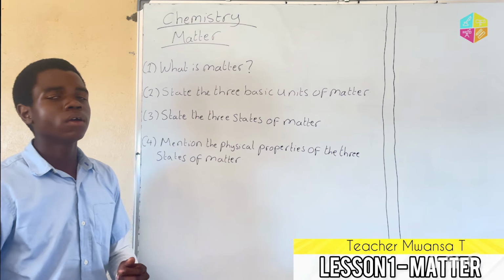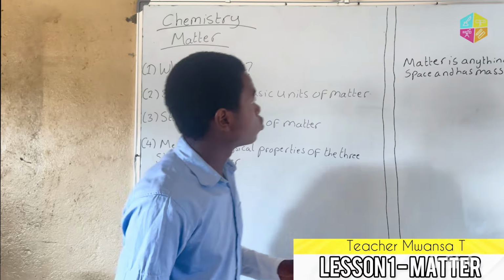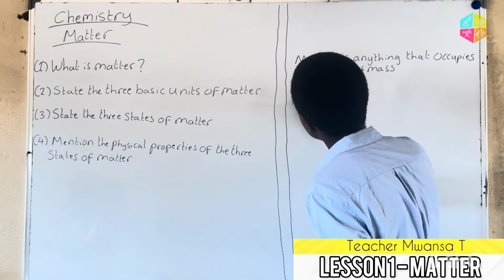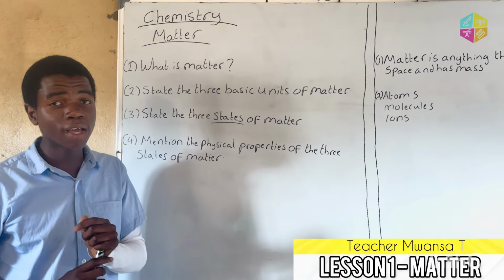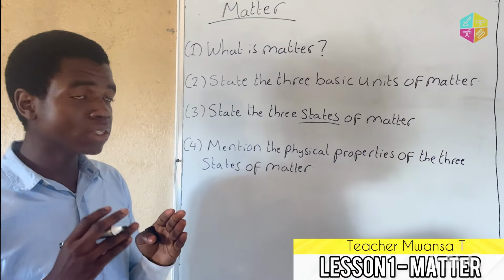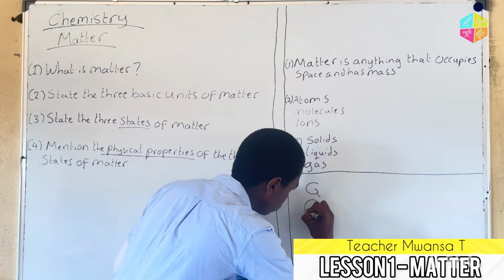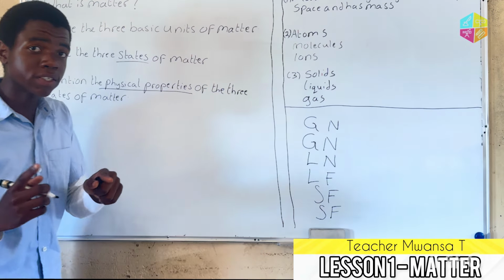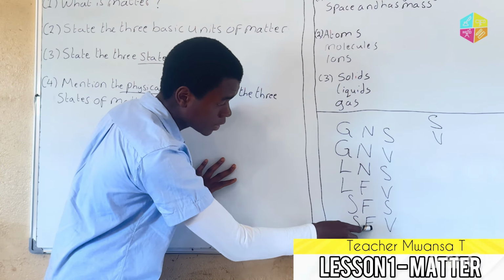CHEMISTRY: Part 1-Matter